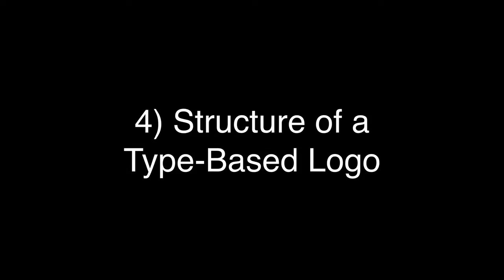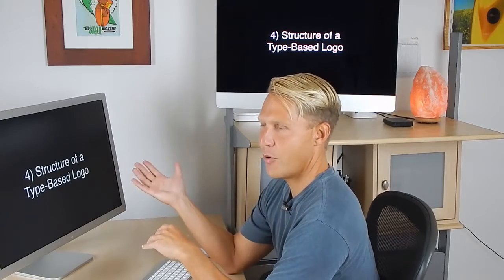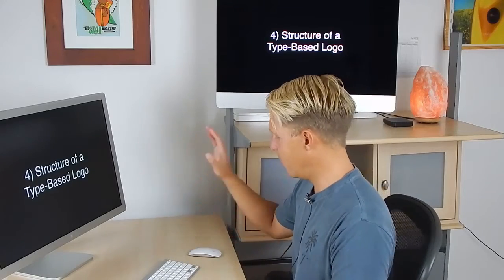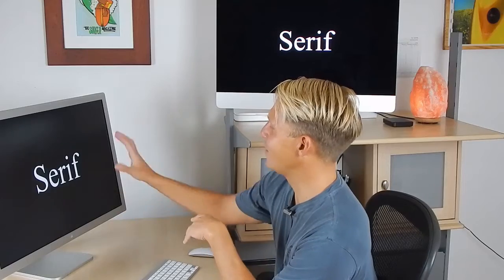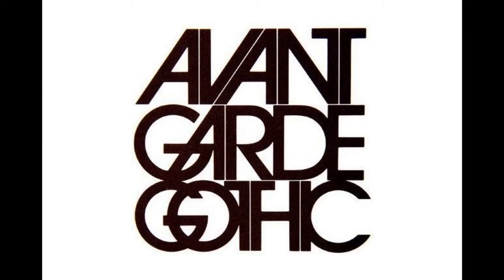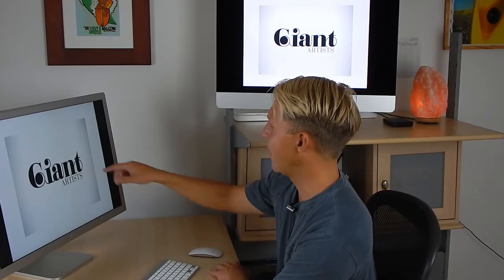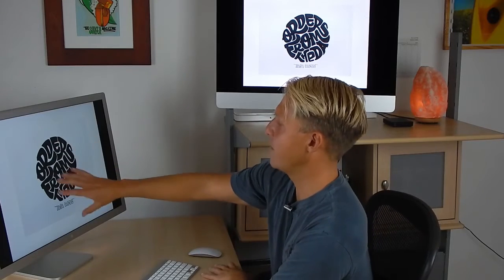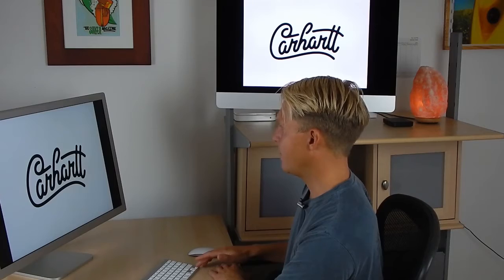010 Letterforms and compositions